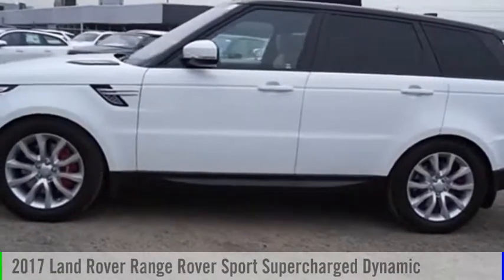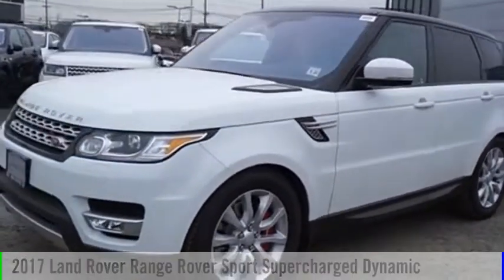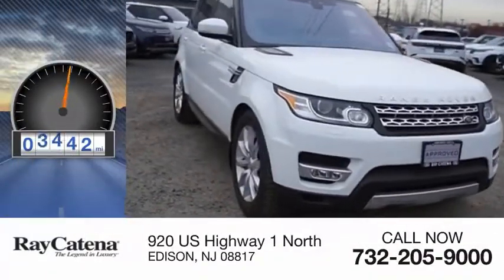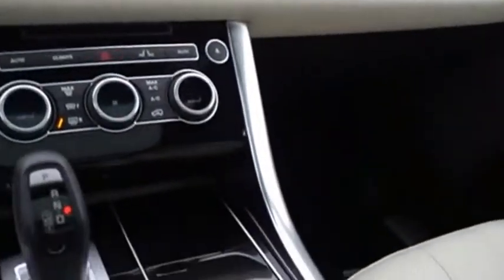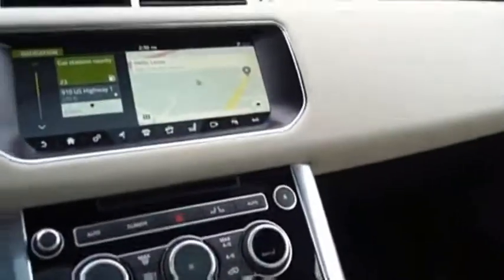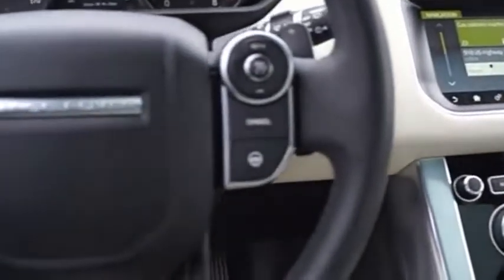2017 Land Rover Range Rover Sport EDISON NJ L18251A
2017 Land Rover Range Rover Sport Supercharged Dynamic

Ray Catena Imports
920 US Highway 1 North

Recent Arrival! CARFAX One-Owner. Clean CARFAX. Certified. 60/40 Split Folding Rear Seat w/Load Through, ABS brakes, Adaptive Headlights w/High Beam Assist (AHBA), Adaptive suspension, Auto-Dimming Exterior Mirrors, Dual front impact airbags, Dual front side impact airbags, Four wheel independent suspension, Front Climate Comfort & Visibility Package, Front dual zone A/C, Grand Black Veneer, Heated & Cooled Front Bucket Seats, Heated Rear Seat, Heated Steering Wheel, High intensity discharge headlights: Bi-Xenon, Meridian Surround Sound Audio System (825W), Narvik Black Contrast Roof, Navigation System, Power moonroof, Twin Blade Sunvisors.Land Rover Approved Certified Pre-Owned Details:  * Vehicle History  * Warranty Deductible: $0  * Up to 84 months/100,000 miles (whichever comes first) from original in-service date, including Trip Interruption Reimbursement  * Roadside Assistance  * Transferable Warranty  * 165 Point Inspection